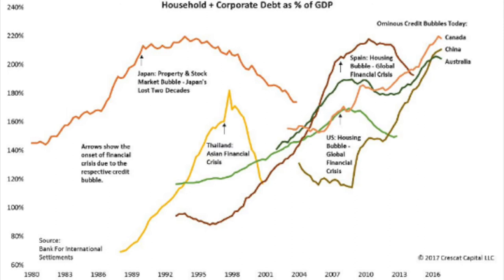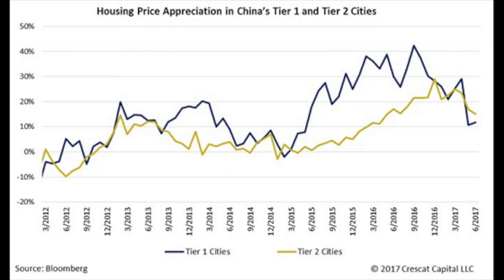The Risk of Investing in China - Bear Case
I am also a book author:
Modern Value Investing book:

I am a Chinese stock market bull but nevertheless it is very important to understand the risks of investing. I analyze the Chinese wealth management products market, their interbank lending rate, the housing situation and their debt to GDP ratios in order to assess what is the investing risk in relation to the rewards that has been analyzed in other specific stocks videos.
Kyle Bass sees an imminent crash in the Chinese debt markets and currency depreciation, is he right? Chinese financial stocks are very cheap as many see what is going on as a huge bubble.